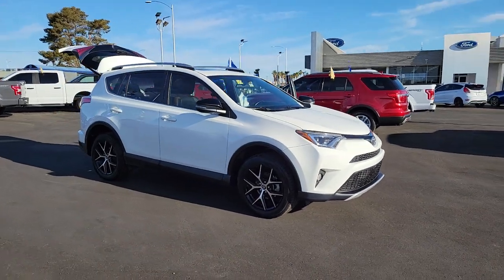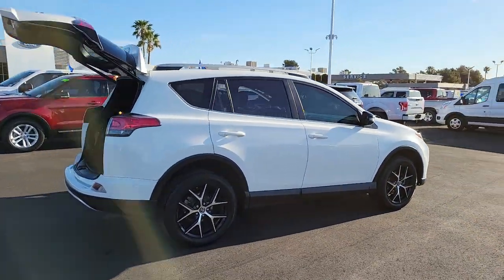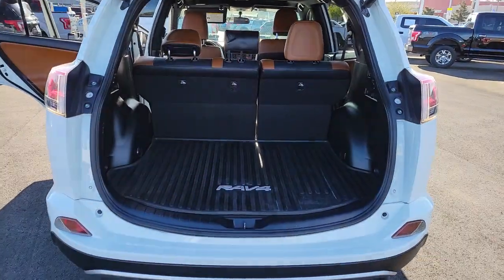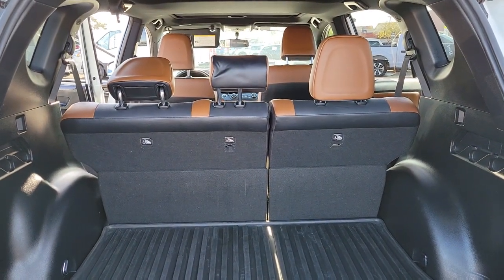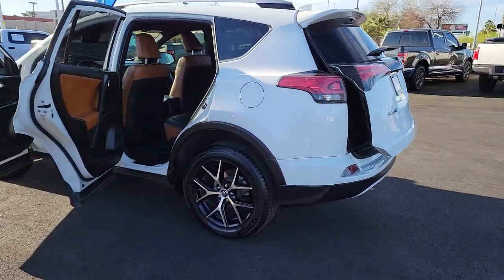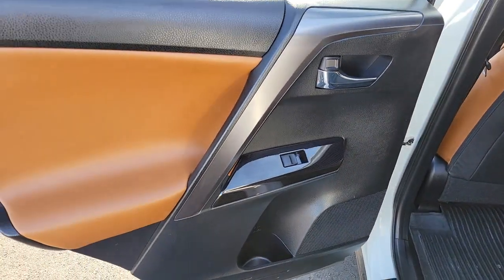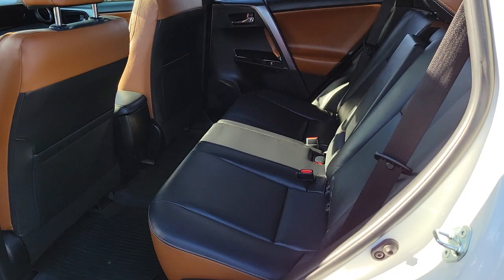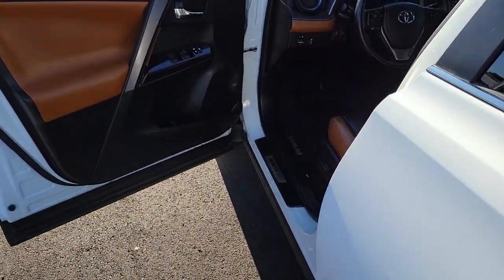Used 2016 Toyota RAV4 SE Las Vegas, Bullhead City, St. George, Havasu, Pahrump, NV 193158B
Super White Used 2016 Toyota RAV4 SE available in Las Vegas, Nevada at Friendly Ford. Servicing the Bullhead City, St. George, Havasu, Pahrump, NV area.

Friendly Ford
660 N Decatur Blvd

Certified. Super White SE AWD AWD, Black w/Fabric Seat Trim, ABS brakes, Alloy wheels, Electronic Stability Control, Front dual zone A/C, Heated door mirrors, Heated front seats, Heated Front Sport Seats, Illuminated entry, Low tire pressure warning, Power Liftgate, Power moonroof, Remote keyless entry, Traction control.brbrWelcome to Friendly Ford! Located in Las Vegas, NV, Friendly Ford is proud to be one of the premier dealerships in the area. Odometer is 11413 miles below market average! 22/29 City/Highway MPGbrbrCertification Program Details: Ford Blue Certified Details: * Limited Warranty: 3 Month/4,000 Mile (whichever comes first) after new car warranty expires or from certified purchase date * Vehicle History * Warranty Deductible: $100 * 139 Point Inspection * Roadside Assistance * Transferable Warranty * 11,000 FordPass Rewards Points to use toward first maintenance visit Awards:br  * JD Power Automotive Performance, Execution and Layout (APEAL) Study   * 2016 IIHS Top Safety Pick+   * 2016 KBB.com 10 Best SUVs Under $25,000brbrbrReviews:br  * Roomy interior for people and cargo; strikes a good balance between ride comfort and secure handling; well-sorted tech interface. Source: Edmunds